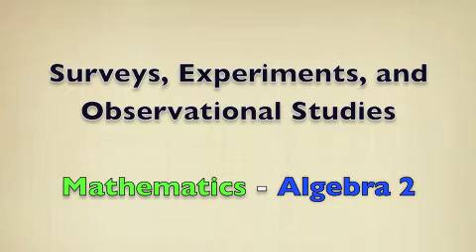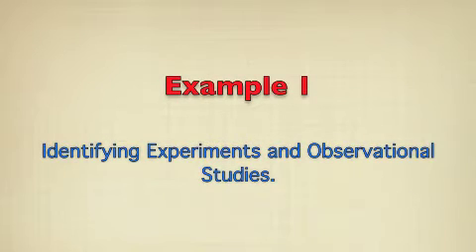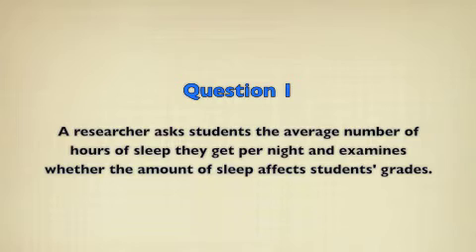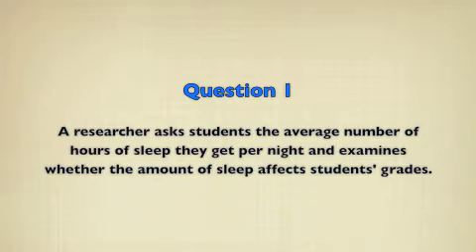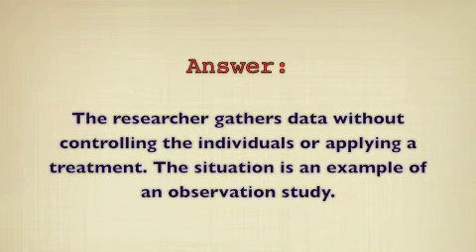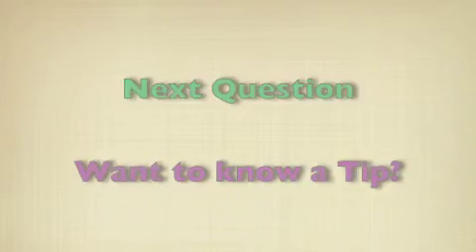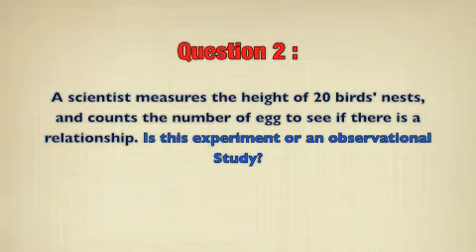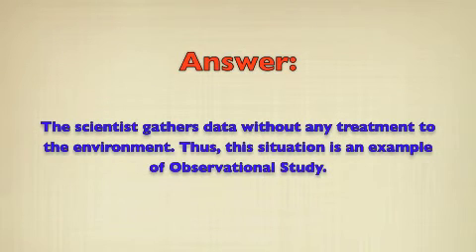Surveys, Experiments, and Observational Studies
In statistics, an observational study draws inferences about the possible effect of a treatment on subjects, where the assignment of subjects into a treated group versus a control group is outside the control of the investigator. This is in contrast with experiments, such as randomized controlled trials, where each subject is randomly assigned to a treated group or a control group. The assignment of treatments may be beyond the control of the investigator for a variety of reasons